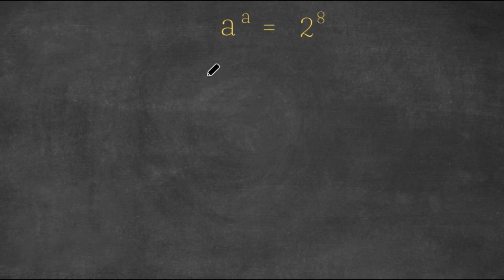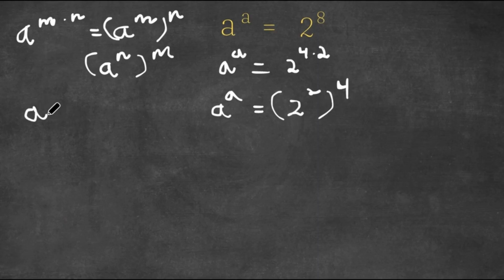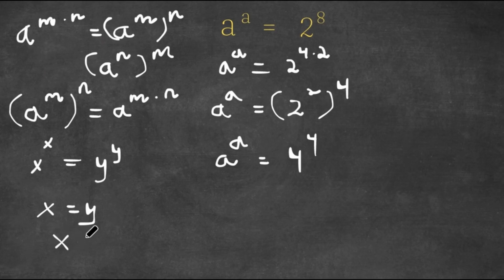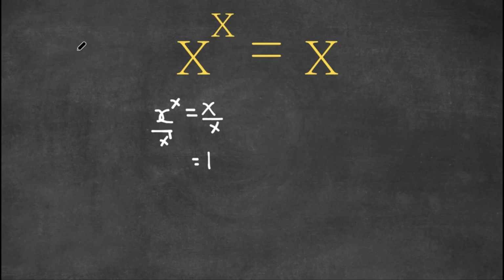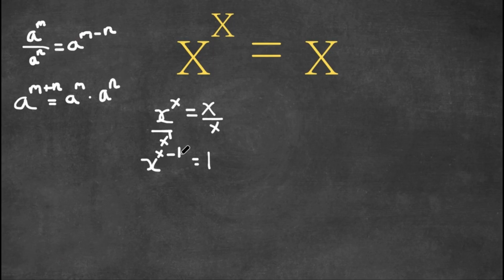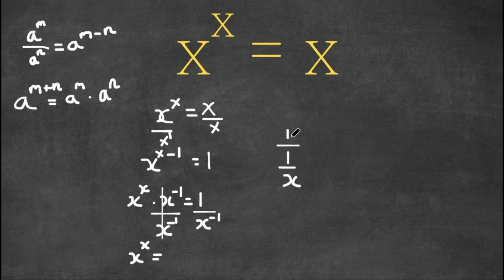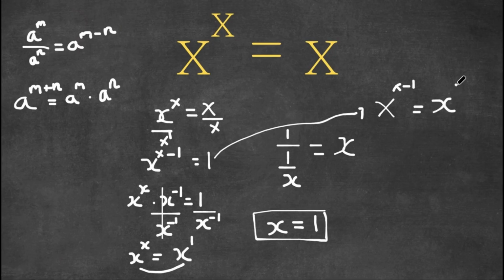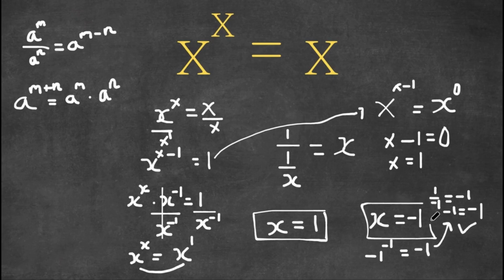Einstein Failed To Solve This | A Challenging Exponential Equation